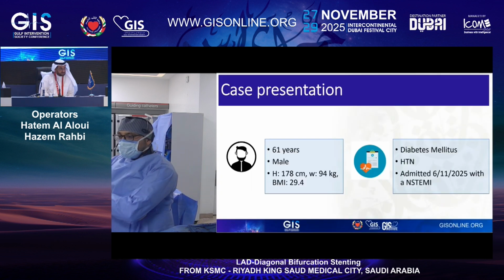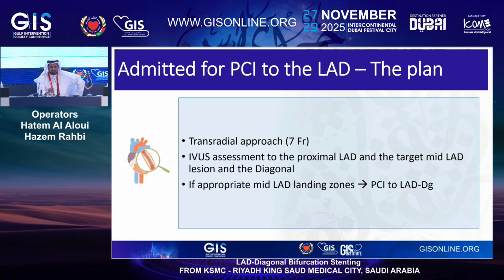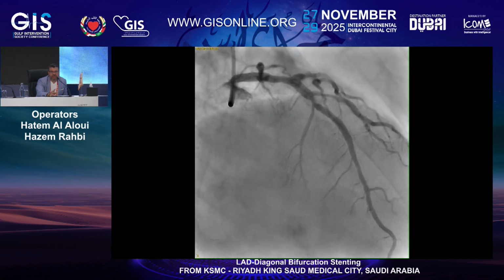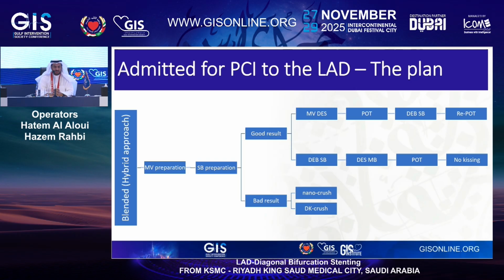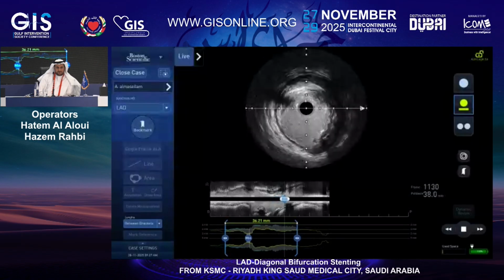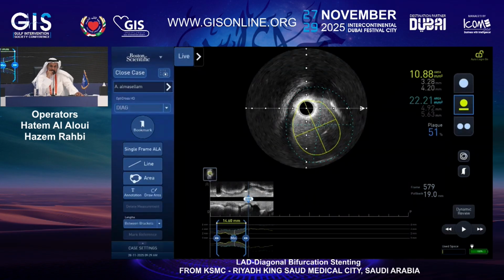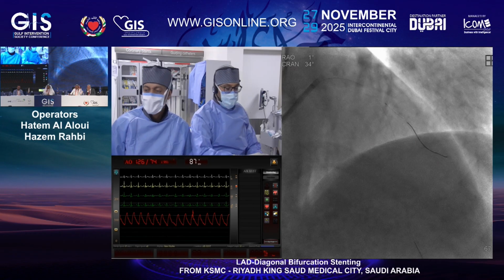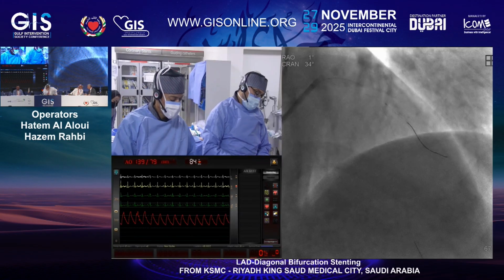15 LAD Diagonal Bifurcation Stenting Hatem Al Aloui Hazem Rahbi